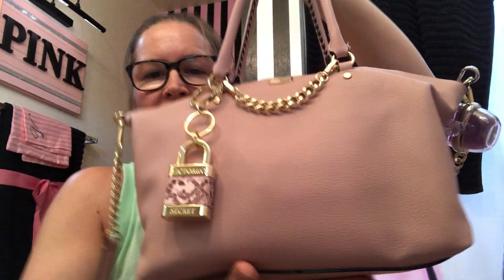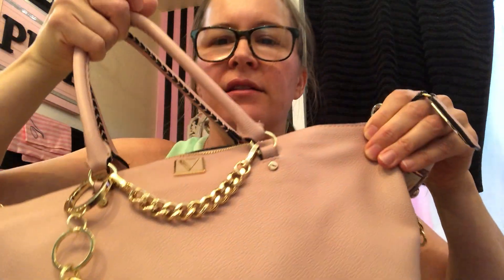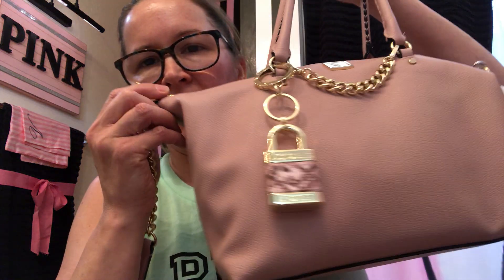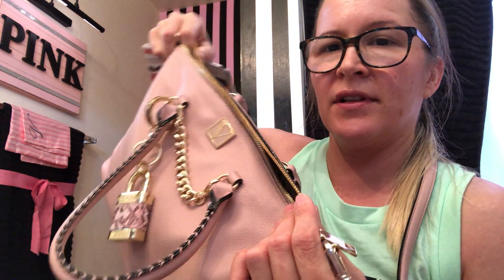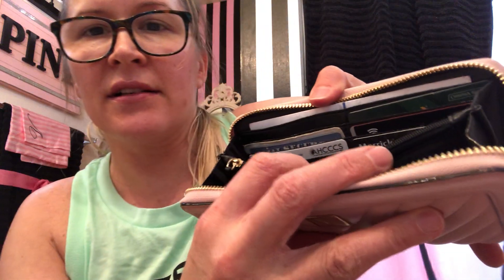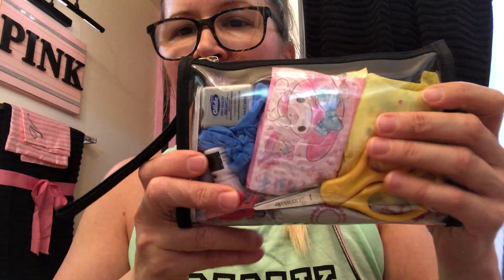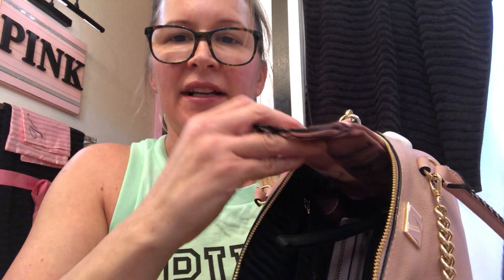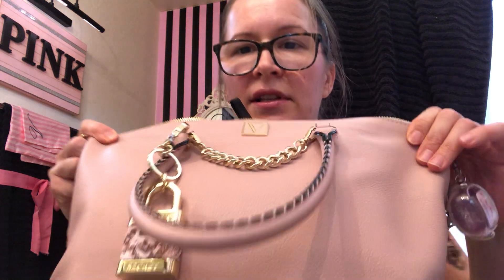What’s in my Victoria’s Secret Satchel Bag